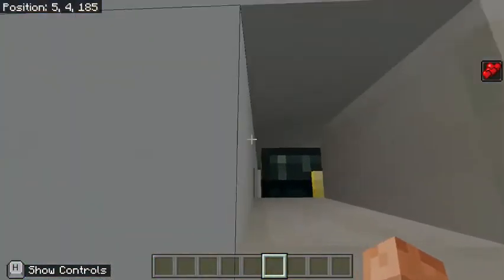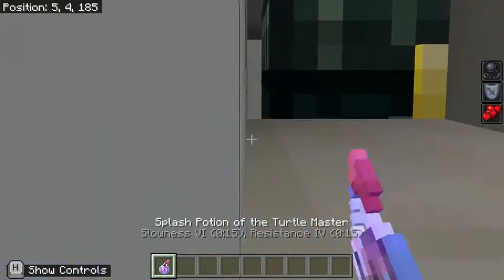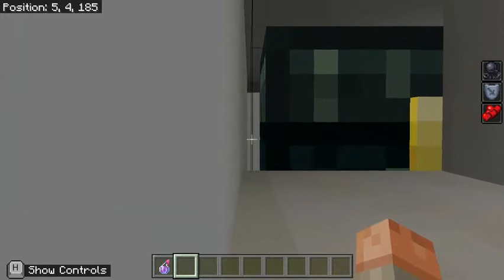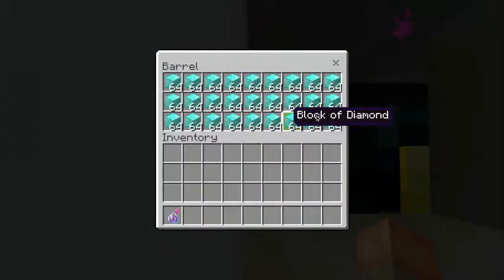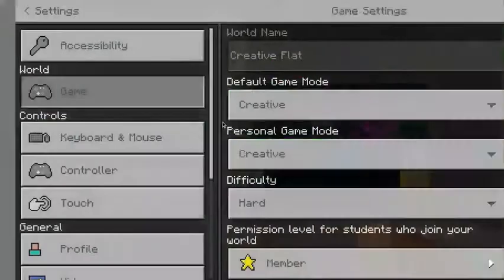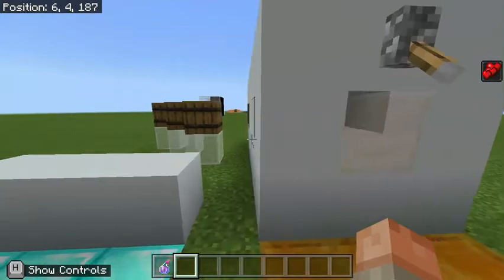The Smallest Piston Door In Minecraft... An Infinitesimal Pixel Gap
Far too long have people designed intricate and astounding piston doors with openings larger than the last. So what if we took a look at a very, very, very small piston door, not in total volume, but regarding a very, very, very small gap? :D

Music;
Ultimate Battle - Plants Vs Zombies
C418 - Cat